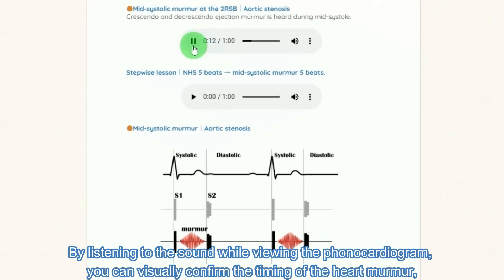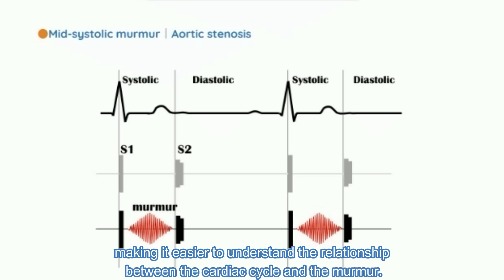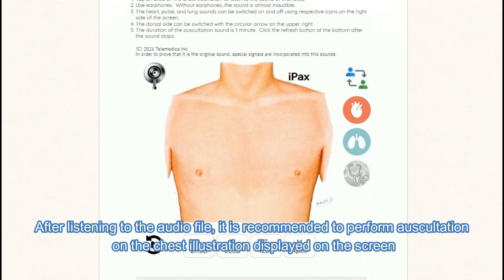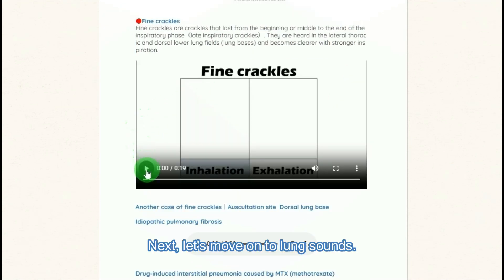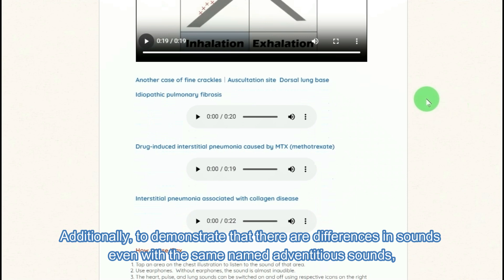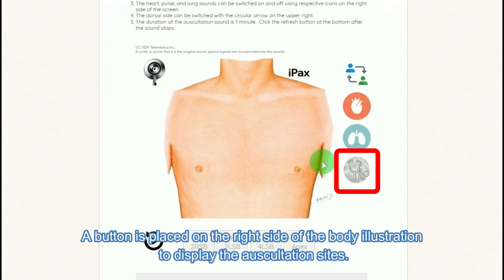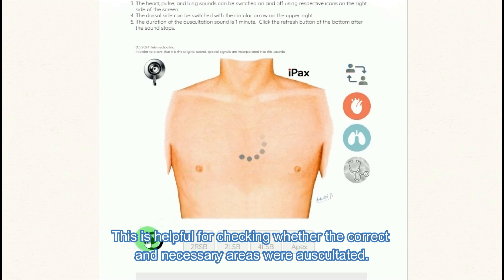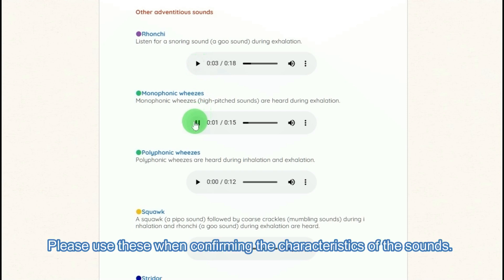The enhancement of explanations in iPax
The explanations in the virtual auscultation simulator iPax now include audio players and illustrations, making it easier to understand.